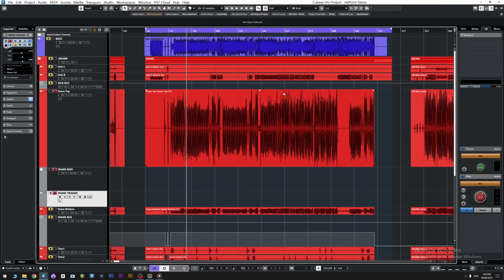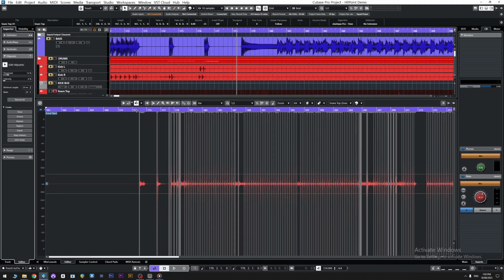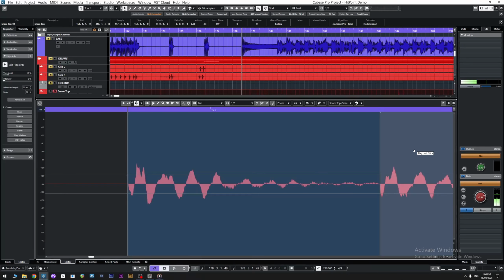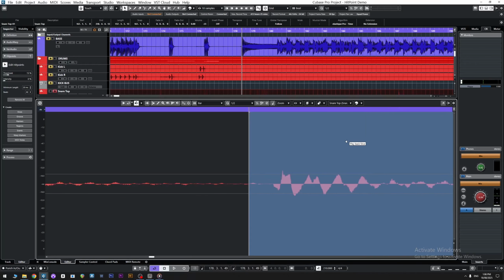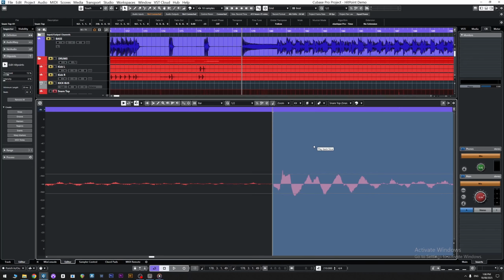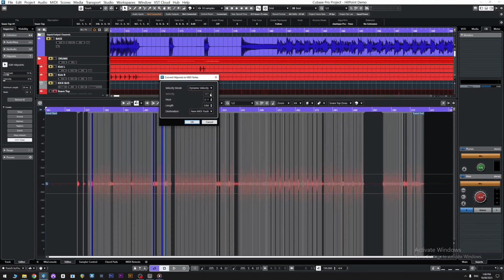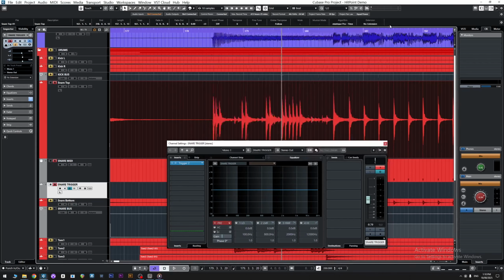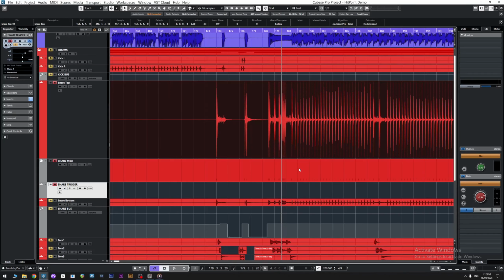Live Drums to Perfect Midi - Cubase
Before mixing I convert all my drum shells to sample perfect midi by hand, using Cubase's Hit Point Detection and some adjustment.  This is a look into how it works, hope it helps!